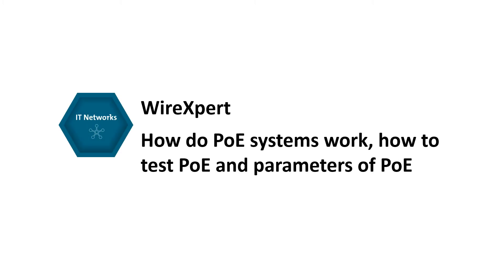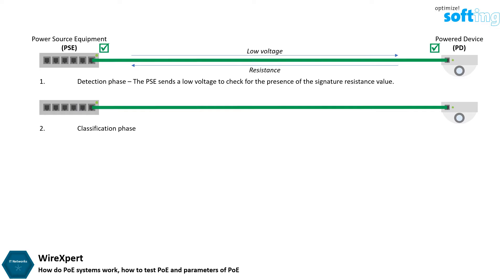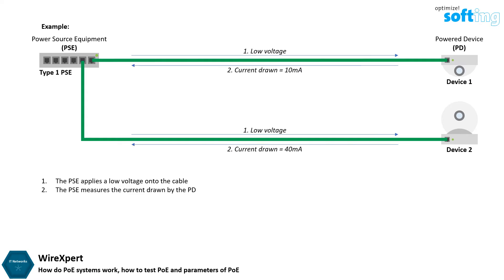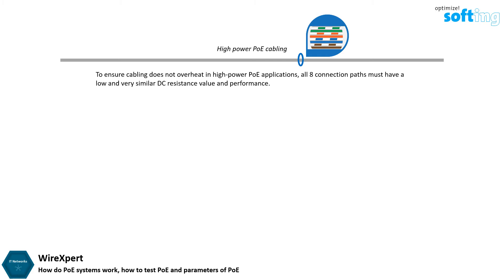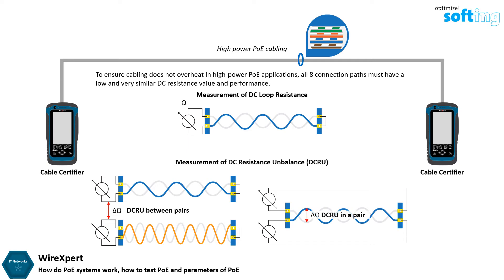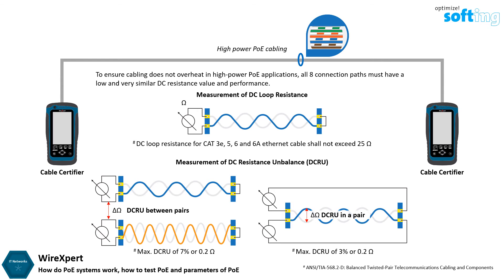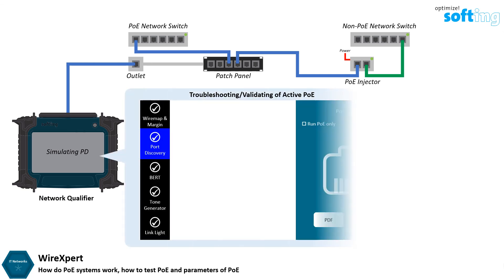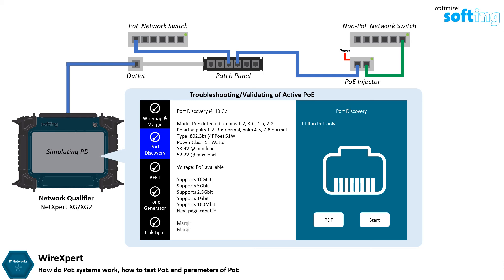How do PoE systems work, how to test PoE and parameters of PoE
In this video, we are going to explain how does a PoE system work, wow to test PoE using different types of devices, and what are the parameters to look out for when testing for PoE.

0:00 Introduction
0:17 The different phases of a PoE system
0:56 Power classes
1:04 Class types
1:09 Example of how a simple PoE system
1:43 How to measure PoE
2:10 Measurement of Direct Current Resistance Unbalance (DCRU)
3:18 Measuring DCRU with a cable certifier
3:38 Troubleshooting or validating of an active PoE system
4:12 Additional parameters when tested with a network qualifer